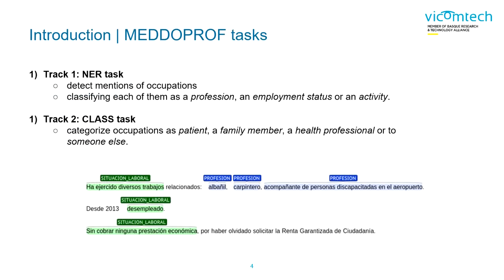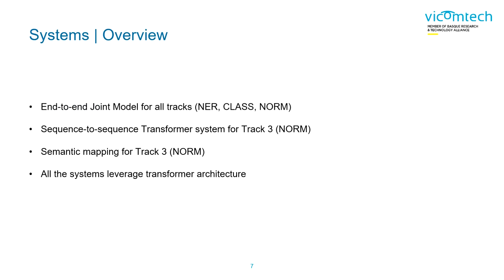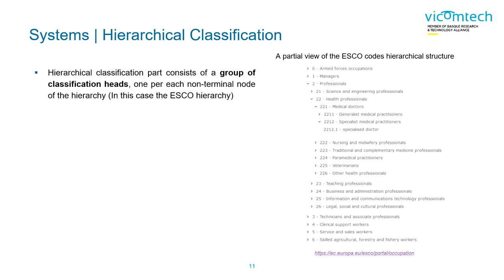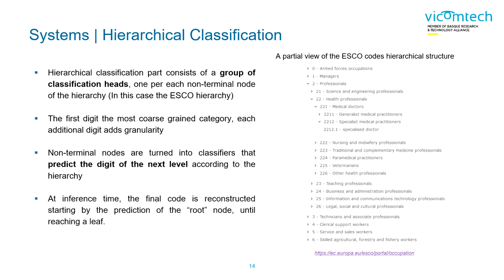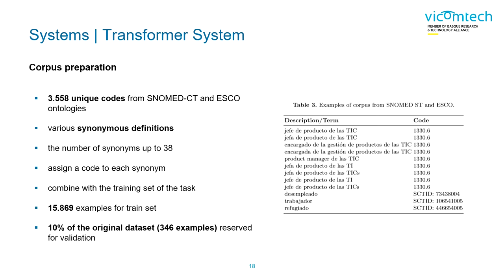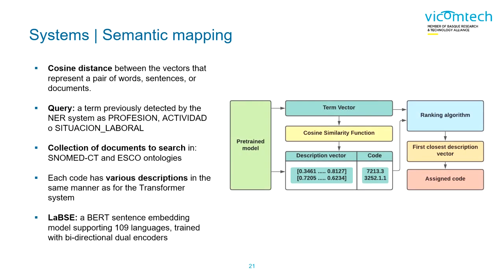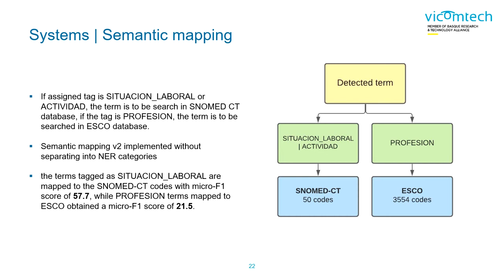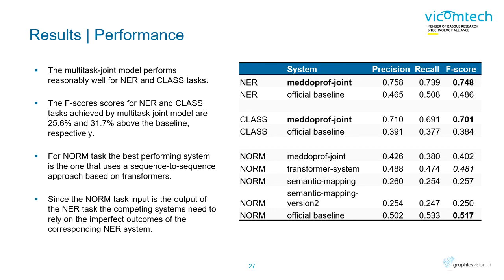IberLEF 2021 - MEDDOPROF [NLP System]: Vicomtech at MEDDOPROF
Full title: Vicomtech at MEDDOPROF 2021
Speaker: Elena Zotova

MEDDOPROF is a shared task that focuses on the identification and normalization of occupations (professions, employment statuses and activities) in Spanish clinical text. In this video, the Vicomtech team describes their participation in the shared task using a multitask joint model based on Transformers, which tries to solve all the three tasks at once. They also present an additional sequence-to-sequence based approach and a semantic-search based approach to deal with the NORM task.

The MEDDOPROF Shared Task was organized by the Barcelona Supercomputing Center (BSC) as part of the activities of the Spanish Plan for Advancement of Language Technologies (Plan de Impulso de las Tecnologías del Lenguaje - Plan TL). It was celebrated within the IberLEF 2021, which is part of the SEPLN 2021 conference.

System Description Paper Abstract:
This paper describes the participation of the Vicomtech NLP team in the MEDDOPROF shared task. The challenge consists in automatic detection of occupations and employment status, as well as their normalization or entity mapping, within medical documents in Spanish language. The competition is split into three tasks, NER, CLASS and NORM. We have participated using a multitask joint model based on Transformers, which tries to solve all the three tasks at once. However, the NORM task, which consists on disambiguation of the detected entities against thousands of different possible codes, can be solved more effectively using other approaches. Because of that, we have submitted an additional sequence-to-sequence based approach and a semantic-search based approach to deal with the NORM task. We achieve a 77% of F1-score for the NER task, and 70% of F1-score for the CLASS task, and a 48% of F1-score for the NORM task